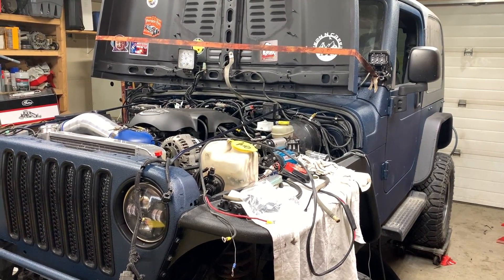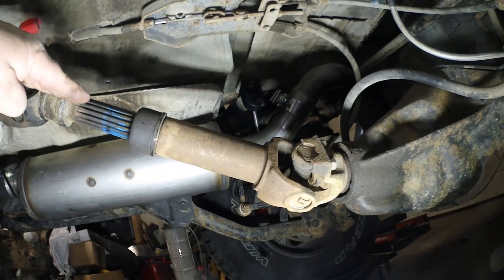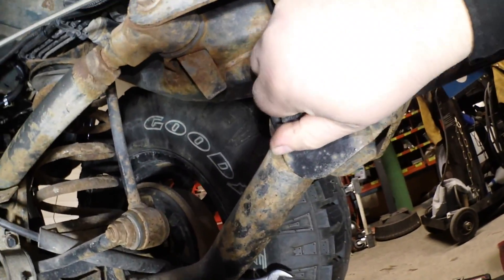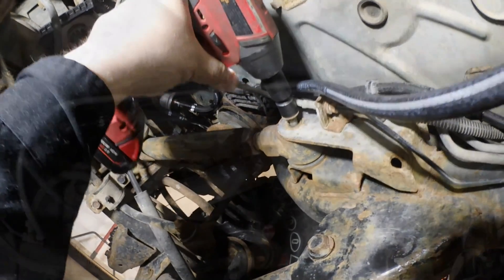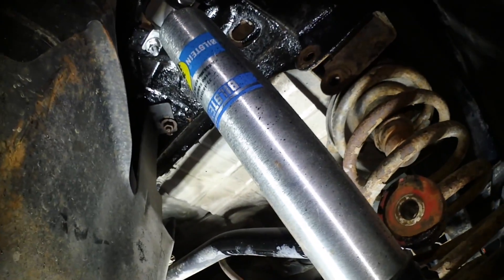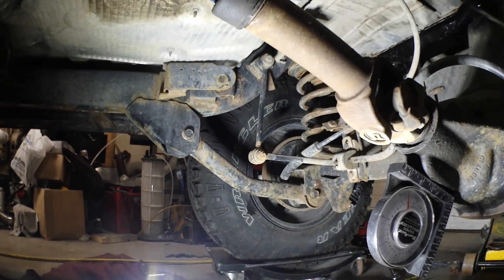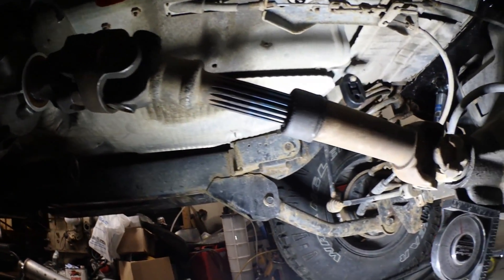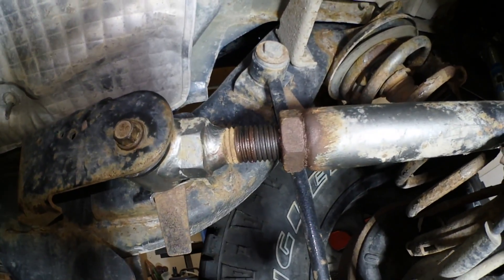How to Set Pinion Angle DIY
In Todays' video video after installing the Ls Engine in my 2003 Jeep tj I Need to work on the Driveline. The odds of a driveline working out the same as the old one is very slim. With a Double Cardan driveshaft it's important that the pinion side is straight as possible while under load. if it is not then this will cause driveline vibration and damage to the slip yoke